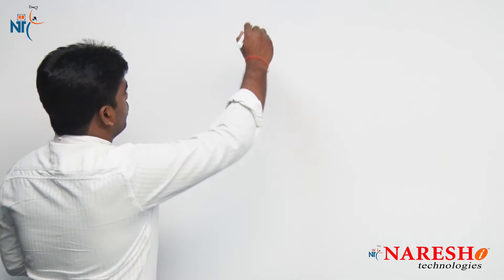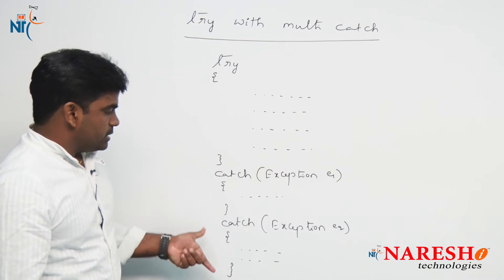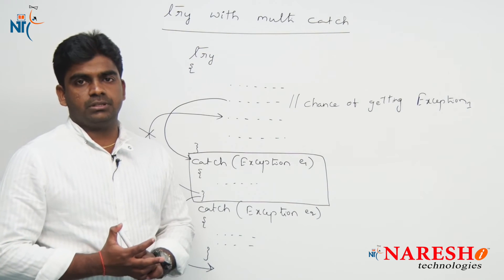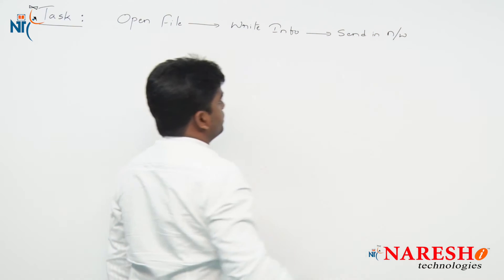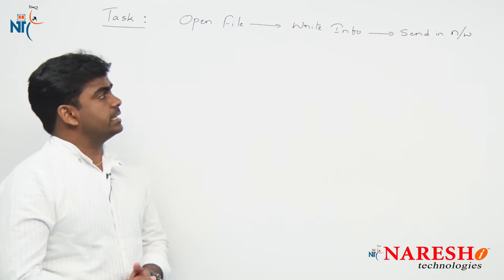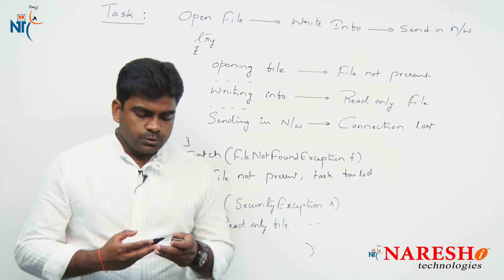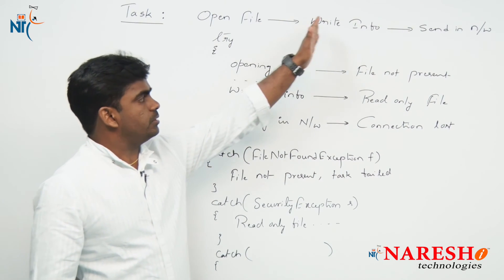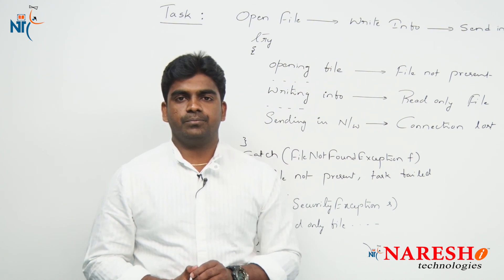Where we use try with multiple catch blocks? | Core Java FAQs Videos | Naresh IT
💡 Our Online Training Features:
• 🎈 Industry-Specific Scenarios
• 🎈 Flexible Timings